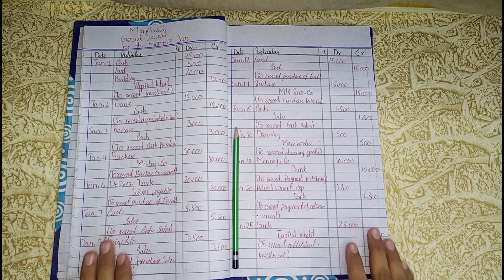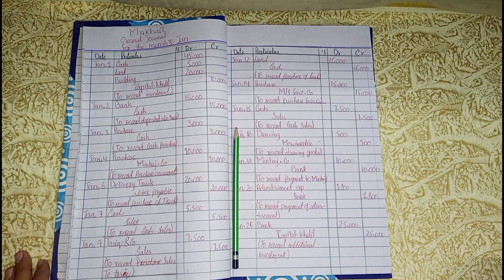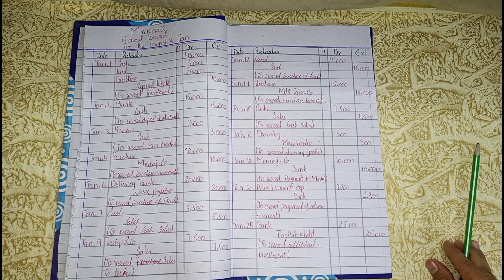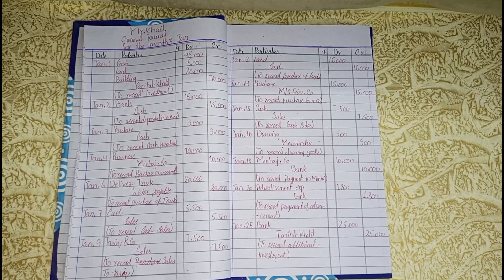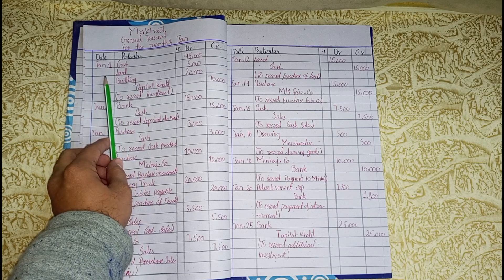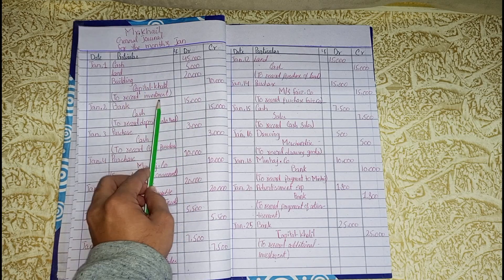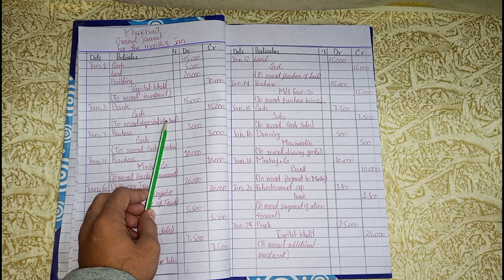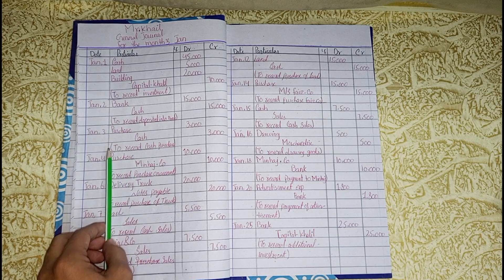General Journal Class 2 part 1 [bba,i.com,1st year] | Aiou Info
Account class
Accouting problem
Gernal journal
Ledger account
Trail balance
Adjustment
Adjusted trail balance
Income statement
Balance sheet
Closing entries
Account problem easy way to understand on this channel and many informed videos Aiou related we are uploaded
general journal general journal general journal general journal general journal general journal general journal general journal general journal
aiou bba lvl
1st year lvl
2ndyear lvl
and for all students study accounting Books